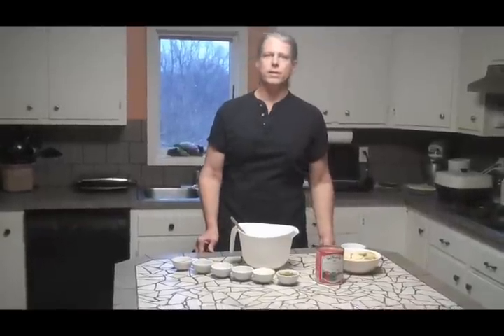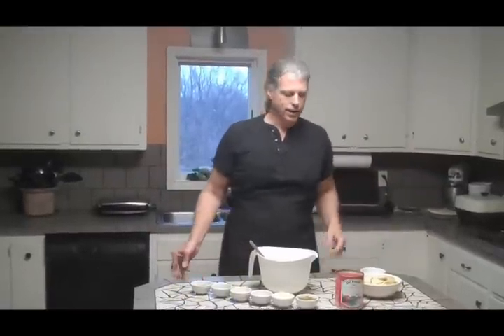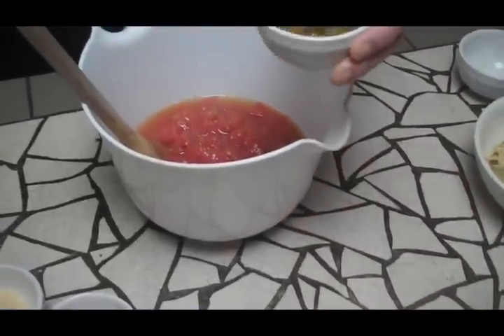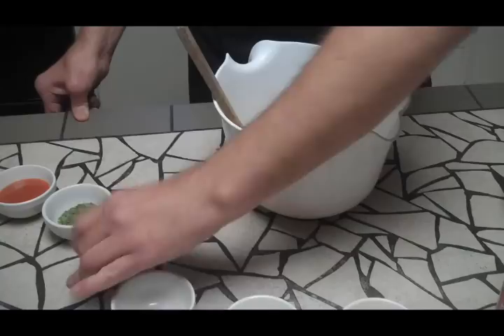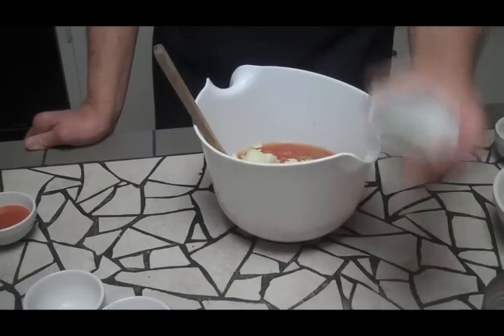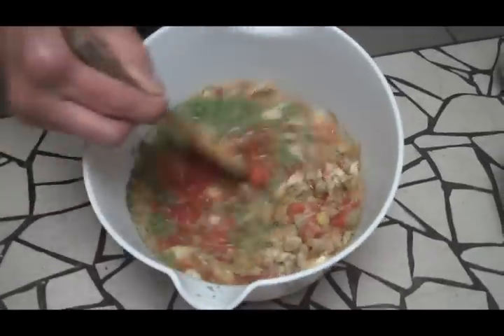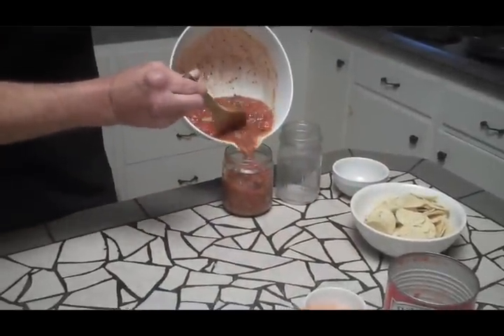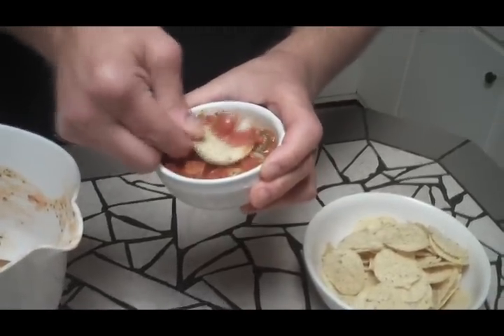Super Fast Salsa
Salsa so good you won't believe you made it yourself. Inexpensive too!
About 60¢ a jar!